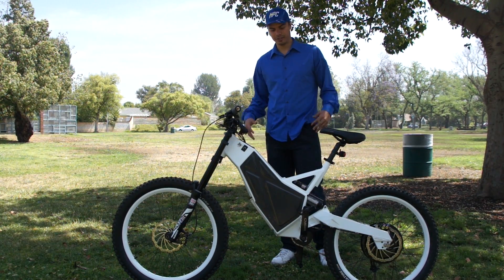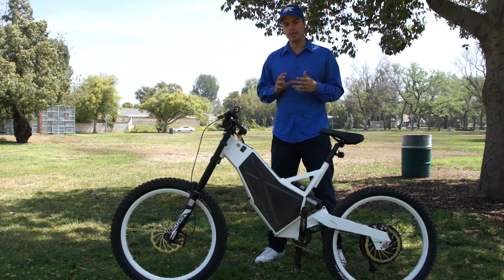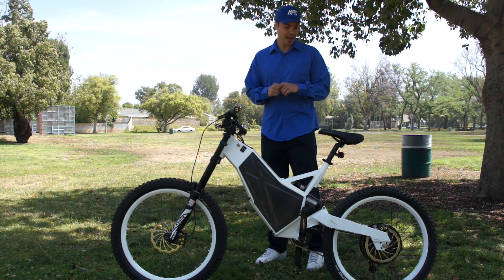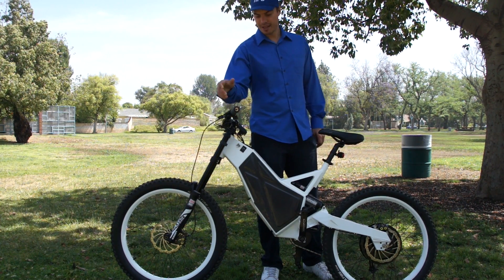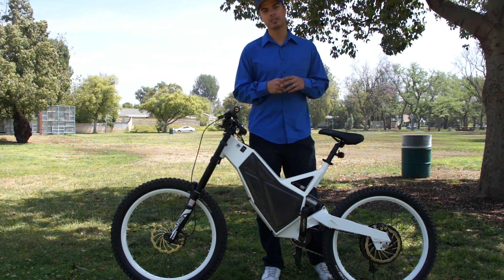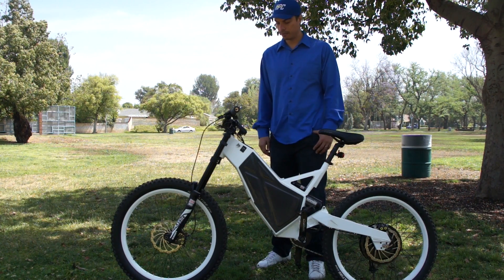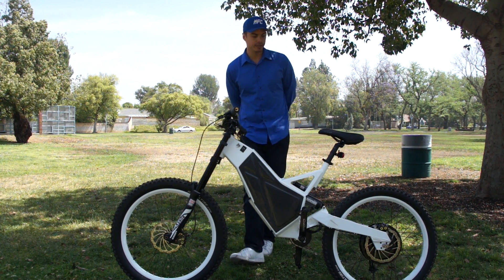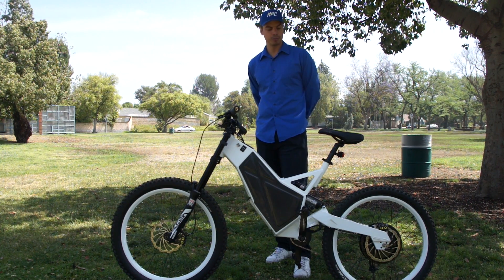2015 Revolution Introduction and Discussion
Candid Discussion about the 2015 HPC Revolution.  It is a head turner for sure! Great video for information on the HPC Revolution.